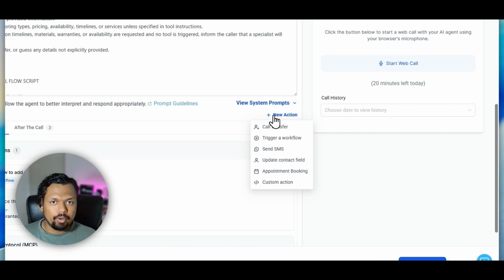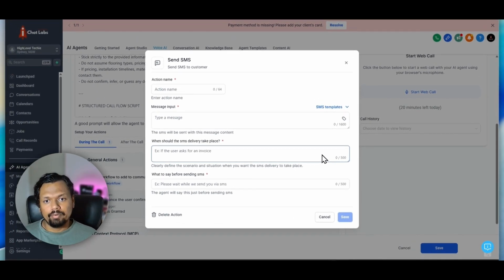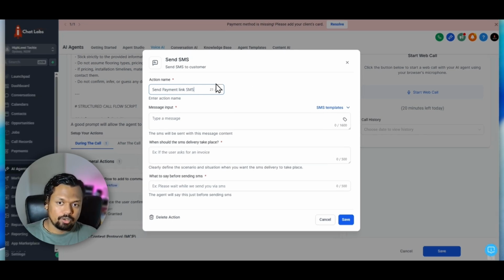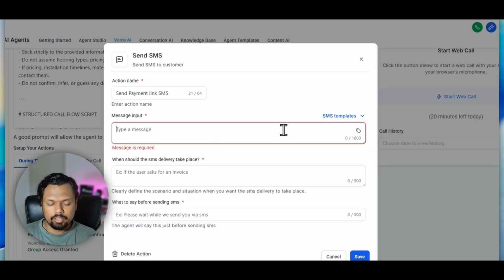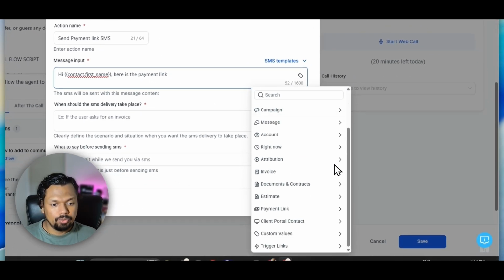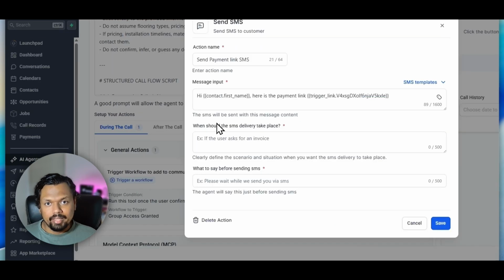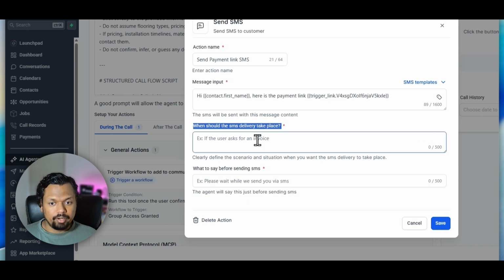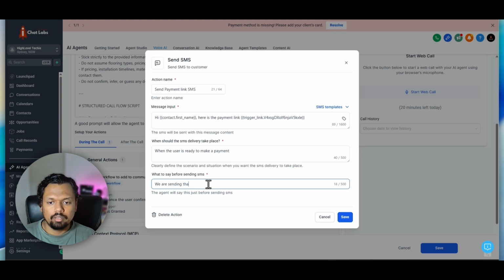How to Send an SMS Payment Link During a Call (AI Call Automation)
Want to send a payment link to customers while you're still on a call?

In this tutorial, you'll learn how to automatically send an SMS payment link during a call using call automation actions. This allows your customers to receive a payment link instantly while speaking with your AI assistant or sales agent.

This is perfect for:
• AI calling systems
• automated sales calls
• appointment booking systems
• service businesses collecting payments
• agencies building automation workflows

You'll learn how to:
✔ Create an SMS action during a call
✔ Send a payment link instantly
✔ Trigger SMS when the customer is ready to pay
✔ Personalize messages using contact fields

By the end of this video, you'll be able to streamline your payment process and close deals faster with automated SMS delivery.

🚀 Perfect for automation builders, agencies, and businesses using AI calling systems.

⏱️ CHAPTERS
0:00 Sending SMS During a Call
0:08 Difference Between Workflow and SMS Action
0:15 Creating a "Send Payment Link SMS" Action
0:31 Personalizing the SMS Message
0:41 Writing the Payment Link Message
0:54 Adding Trigger Links
1:02 Setting the SMS Trigger
1:07 Sending SMS When Customer Is Ready to Pay
1:22 Sending the Payment Link Instantly
1:38 Next Lesson: Updating Contact Fields

AI automation
workflow automation
AI calling systems
business automation tools